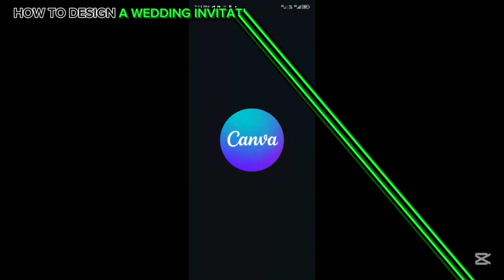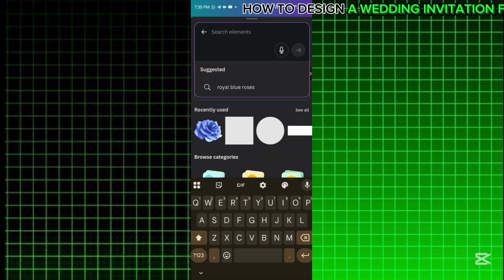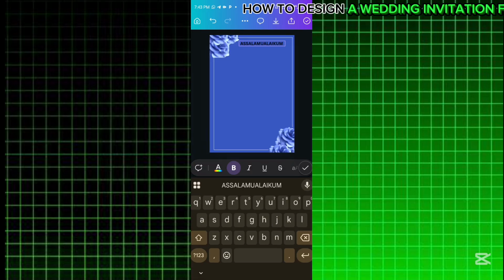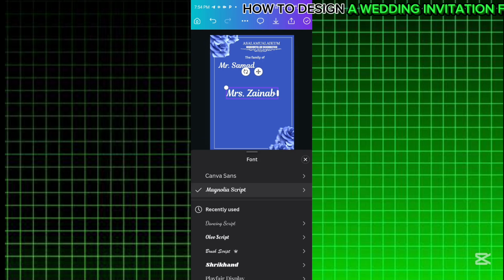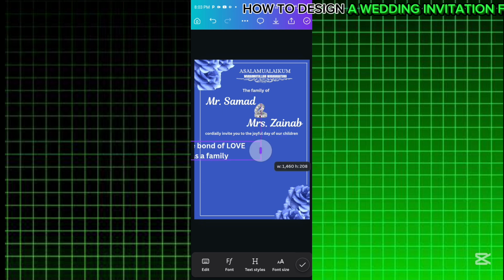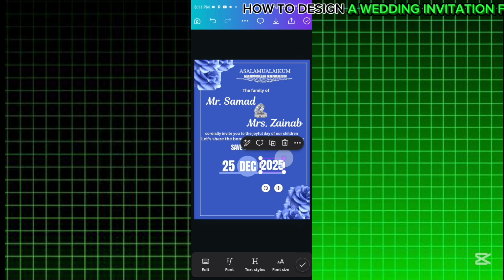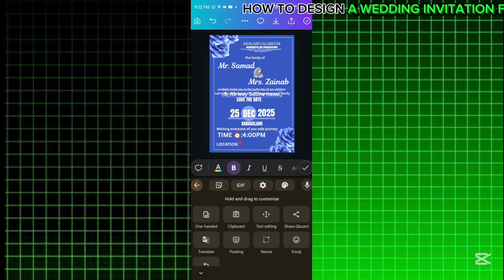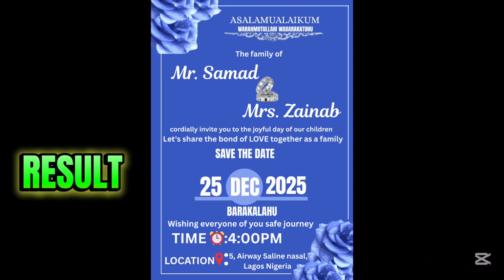✅ Title:How to Design a Catchy Logo for a Brand 🎯 | Beginner to Pro Tutorial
✅ 🎨 Ready to design a logo that truly stands out?* In this step-by-step tutorial, you'll learn how to create a *catchy, clean, and professional logo* using simple tools and powerful design strategies.

💡 Perfect for beginners and aspiring brand designers!

🔍 What you'll learn:
- How to sketch logo ideas
- Choosing the right color, font & shape
- Creating your logo using *Canva*
- Exporting in high resolution
- Presentation tips for branding 💼

🎓 This is part of the *Beginner to Pro Graphic Design Class* – your pathway to mastering design!

📌 Tools used: Canva, Color Hunt
📥 Watch, Learn, Practice, and LEVEL UP!